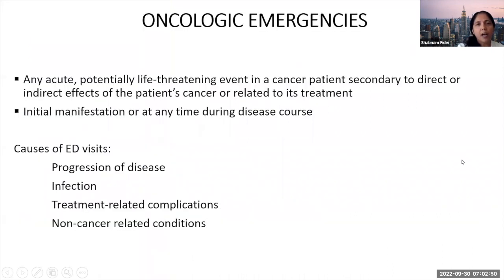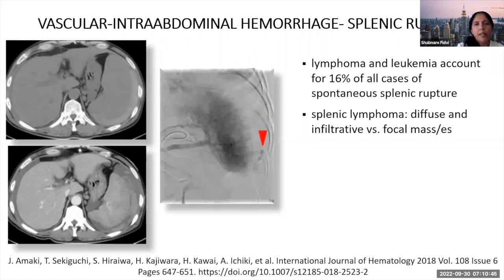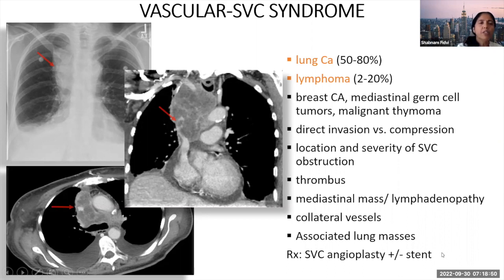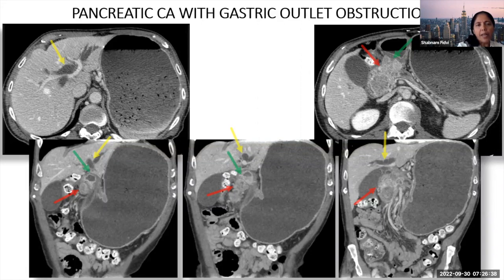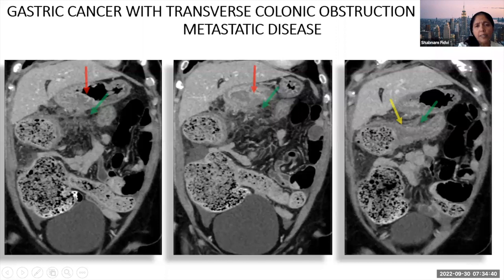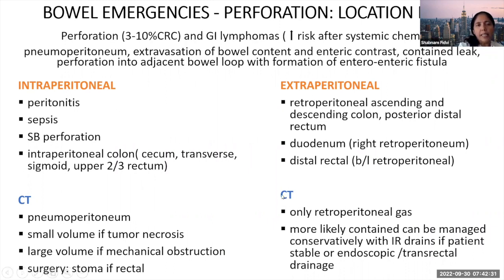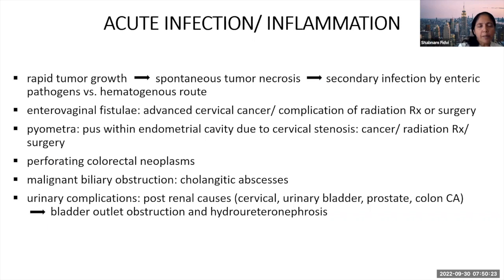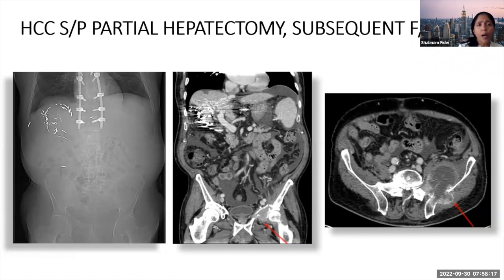Abdominopelvic Oncologic Emergencies:What a radiologist needs to know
By Dr. Shabnam Fidvi